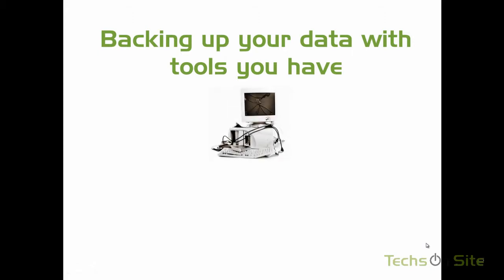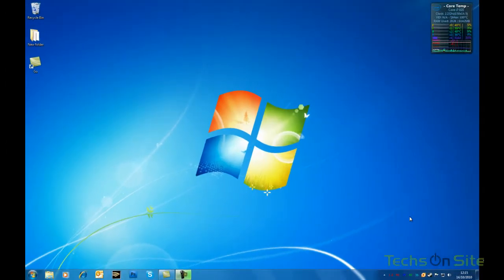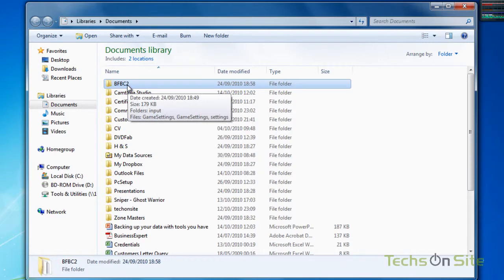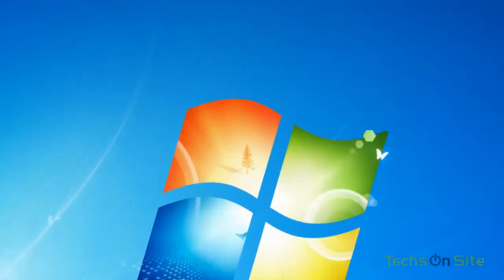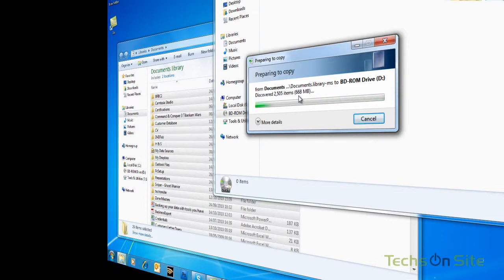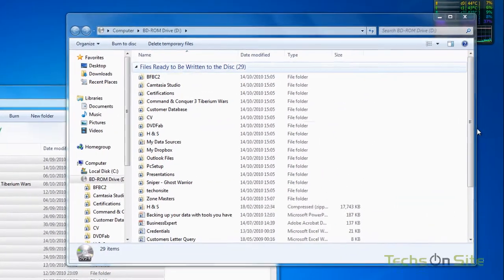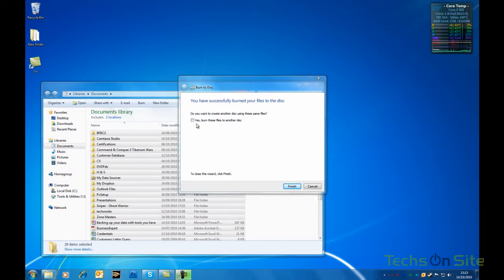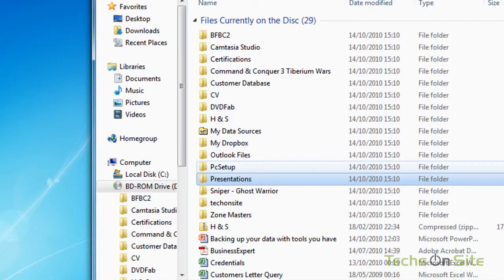Backing up data to CD/DVD with Windows (Watch in HD)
Backing up data is one of those things we all forget to do until it's too late.

Windows users actually have the tools already in place to perform a backup of their most precious data.

Simply drag and drop